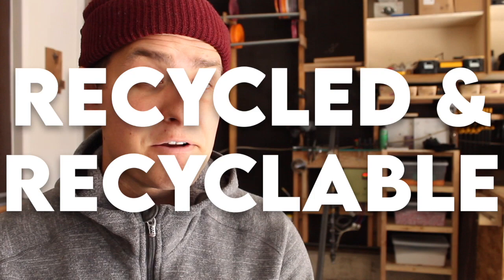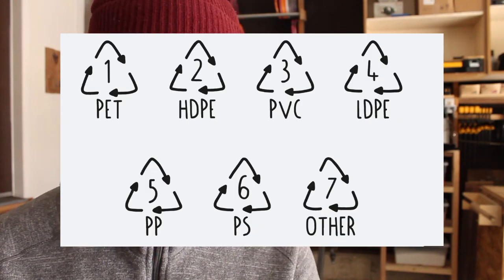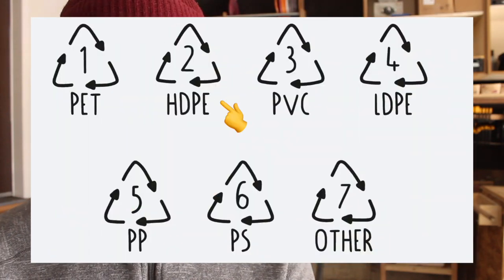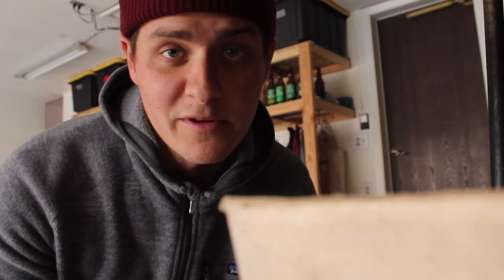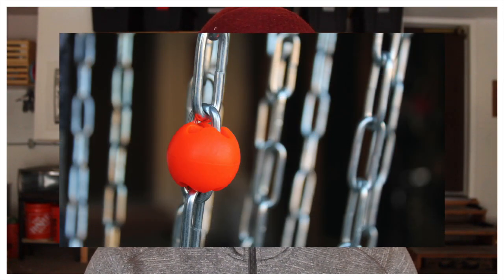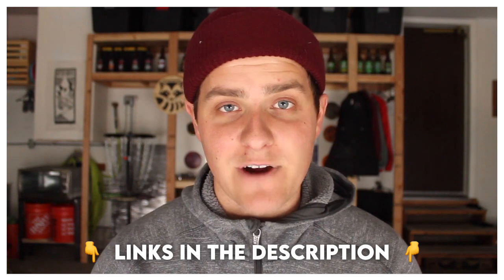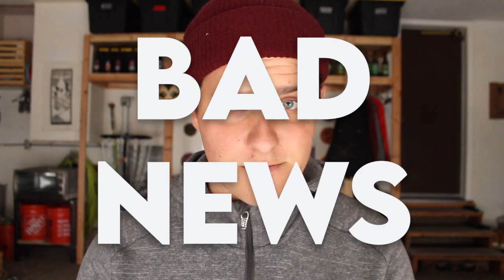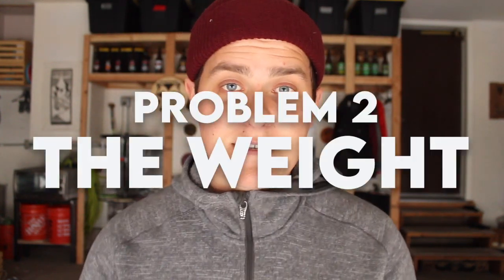I Made a Disc Out of Recycled Polypropylene (aka take out containers)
Making a disc out of new plastics is the next step in my journey of perfecting the fully recycled disc, and today I’m testing PP (polypropylene). But is it better?! Hint: yes!!

If you’re looking to improve your putting and support a rad company that designs its products with the future in mind, check out them out and use code “TRASHPANDA” at checkout

-Jesse